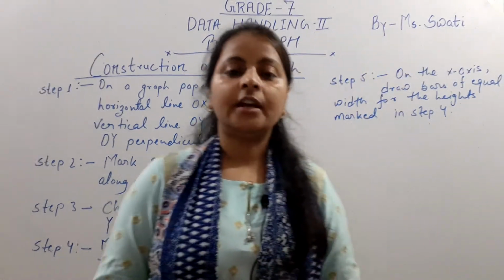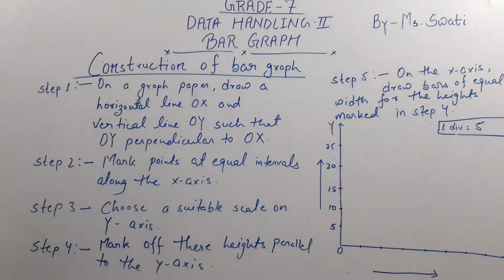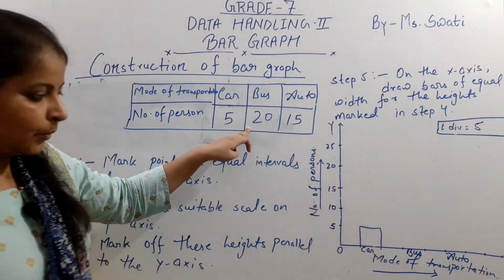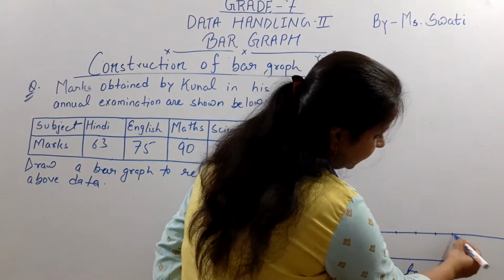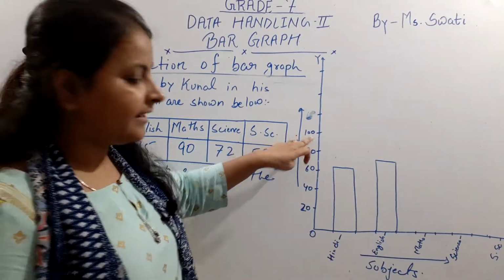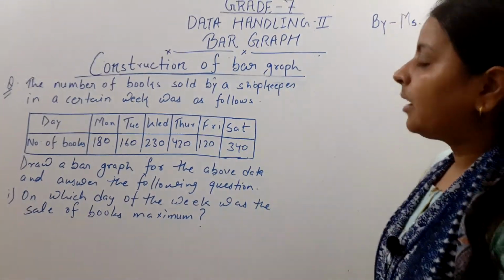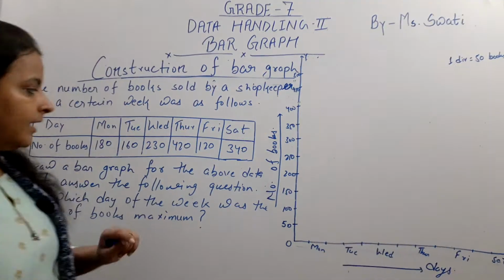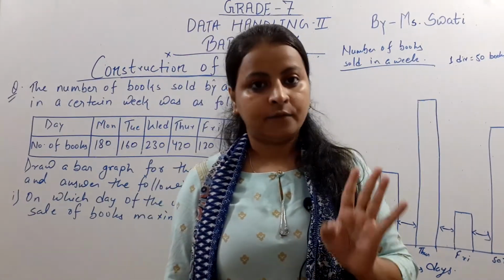Maths_Data Handling II (Bar Graph)_Class7_lesson2